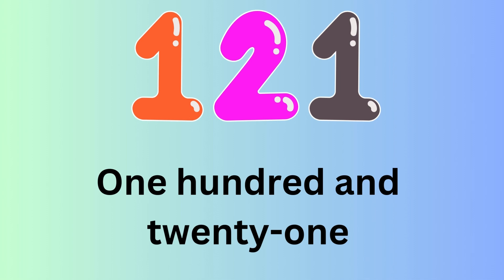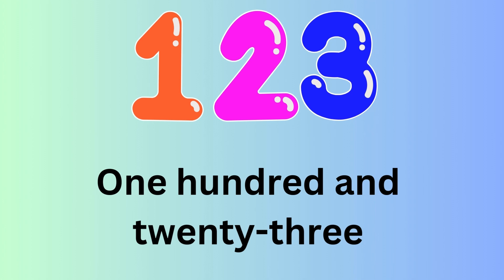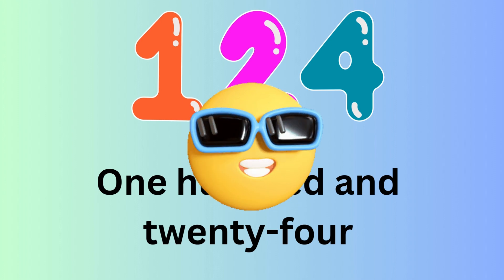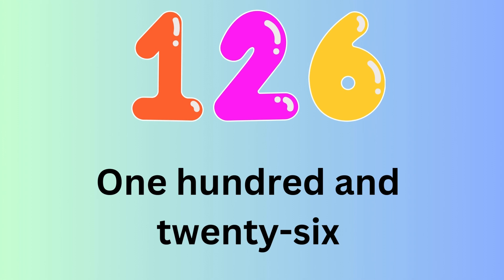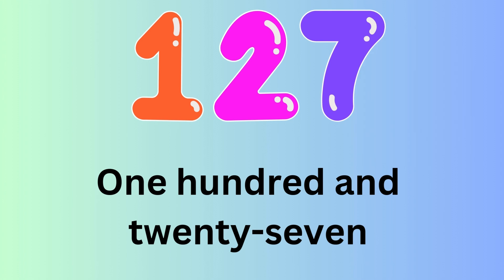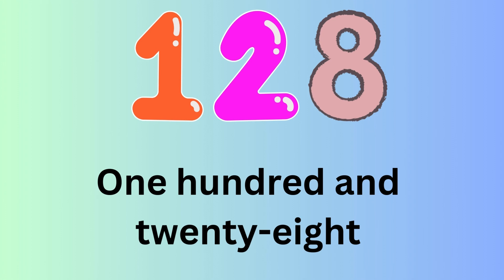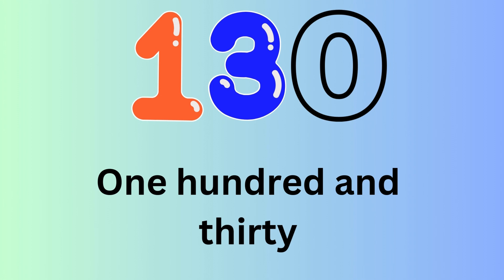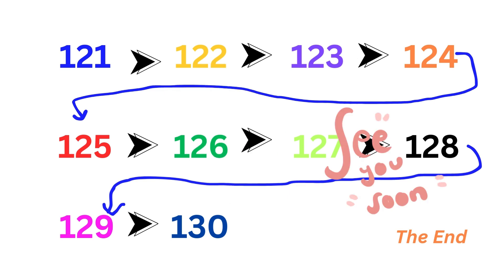Count the numbers 121 to 130 |Easy Kids' Educational Video| With Spelling and Learning!